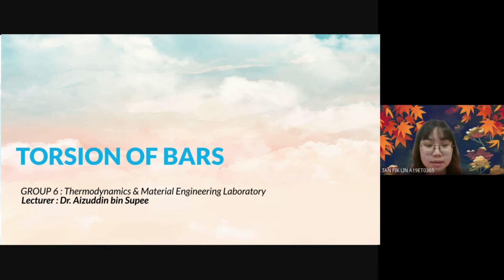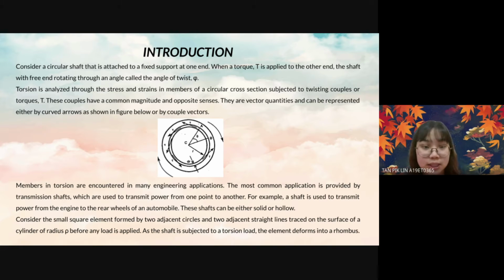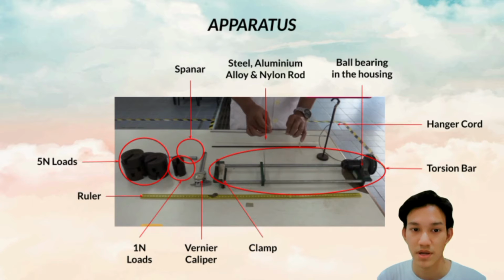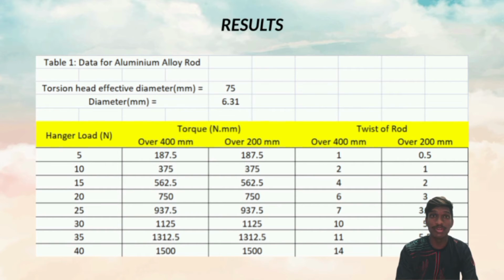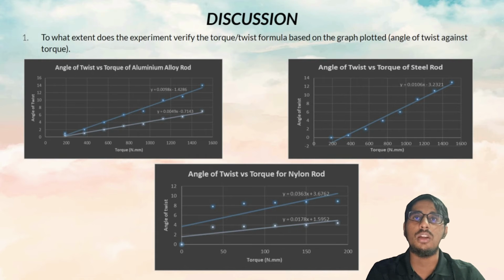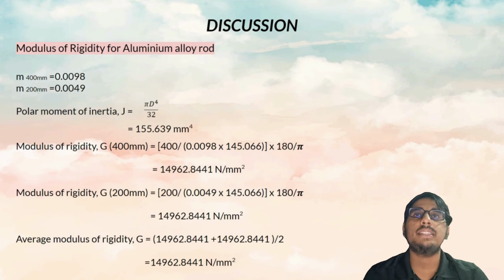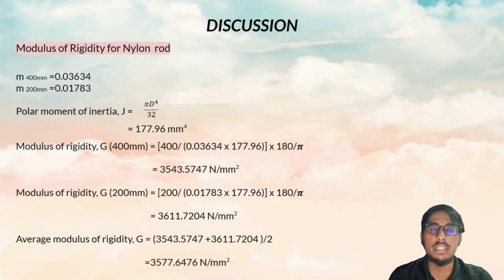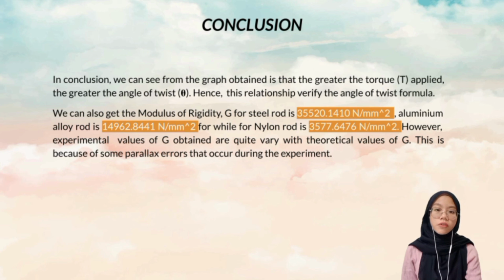G6-E6-SETG3751-Thermo-Materials-Lab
EXPERIMENT 6 - TORSION OF BARS
Thermodynamics and Material Engineering Laboratory
SETG3751 SECTION 2
GROUP 6
Dr. Aizuddin Supee